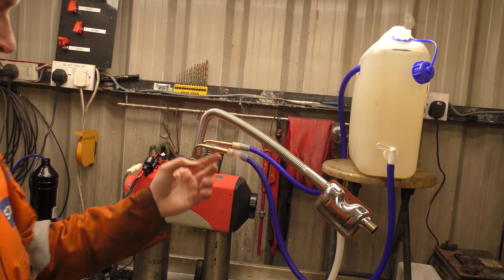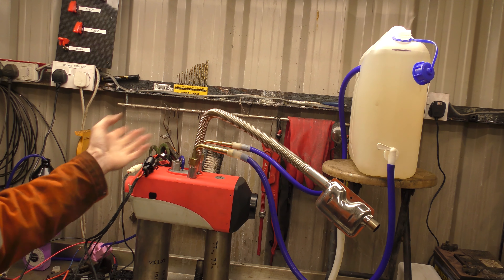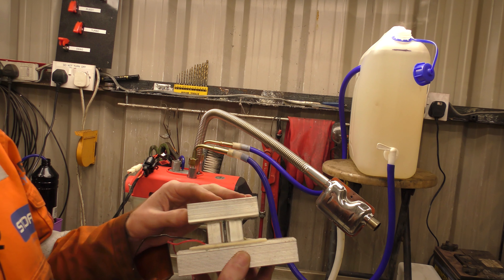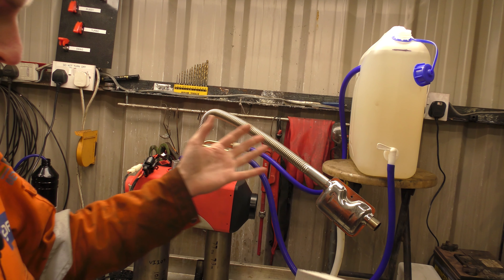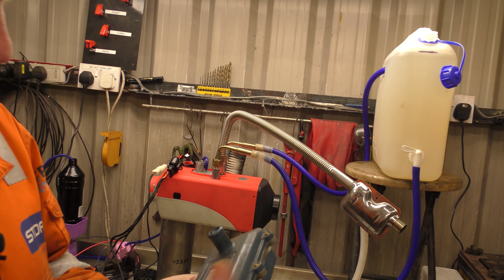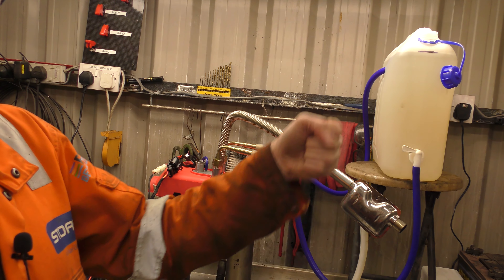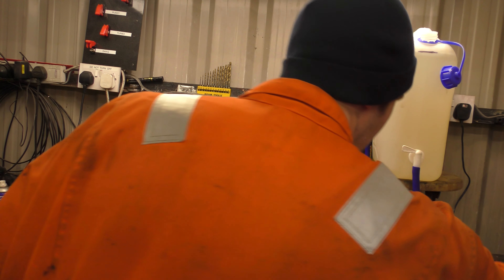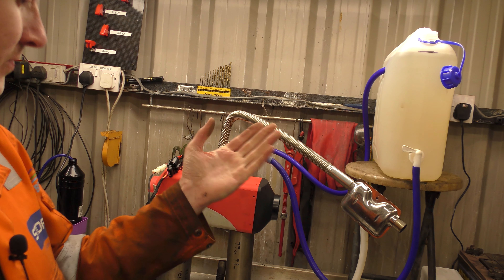Happy New Year / Coming in 2020 / Air + water thermosiphon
Yes, the air-water heater will run upside down and will thermosiphon.  Will work even better if you set the hose up properly.

We've got at least a few videos coming in 2020.  What would you like to see?